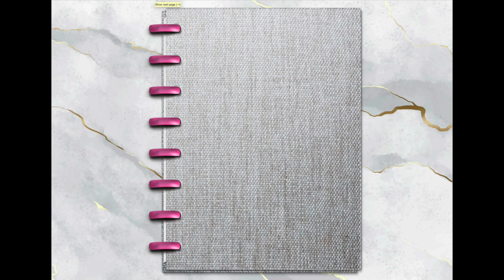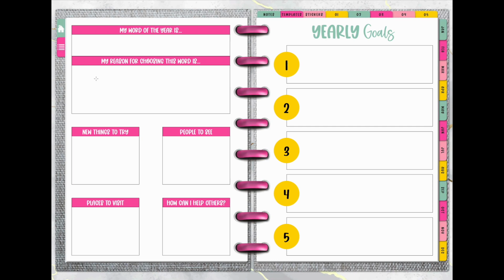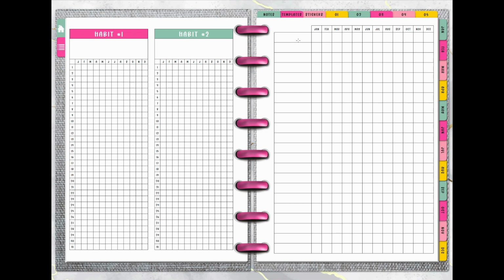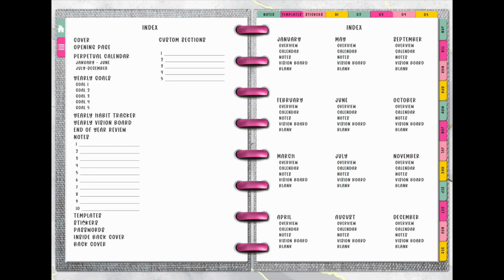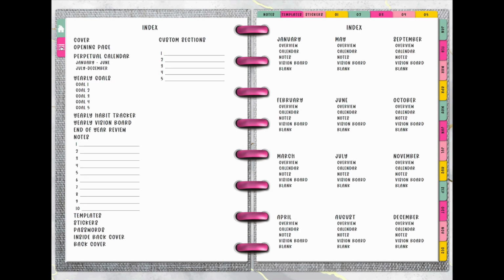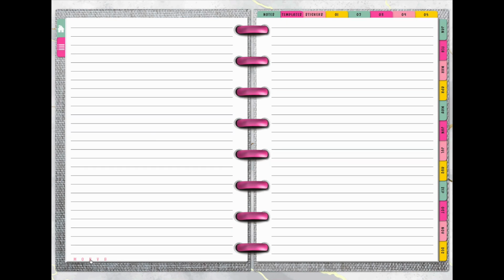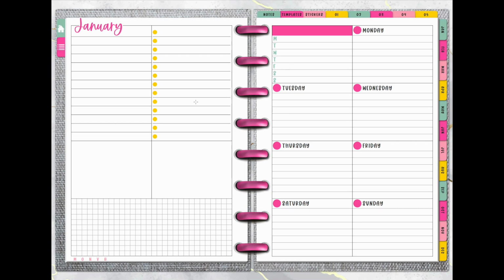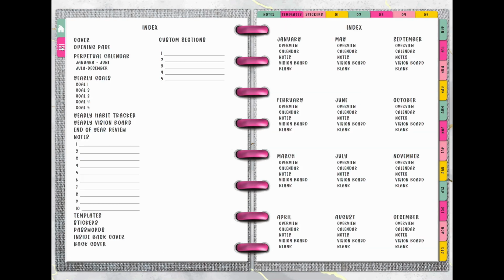How to Navigate the Mom Envy Undated Digital Planner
Learn how to navigate the FREE Mom Envy digital planner. This undated planner comes in both a Monday start and Sunday start. It includes free templates and lots of extra sections (such as goal setting, vision boards, a sticker tab, and more).